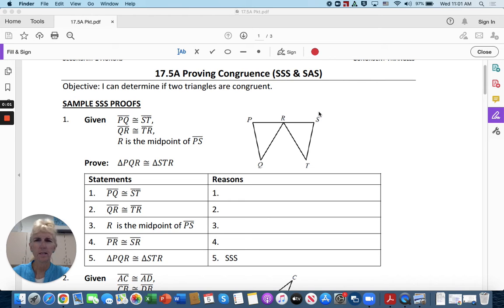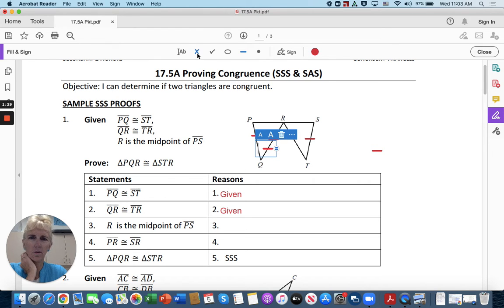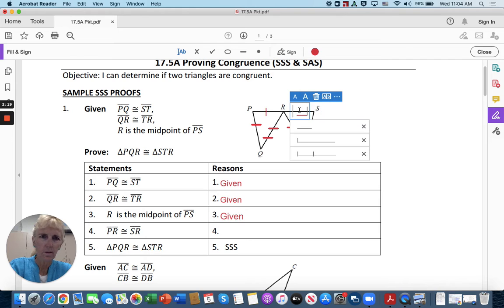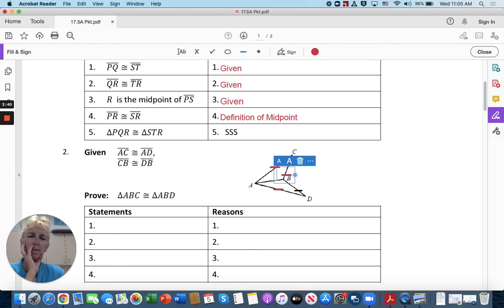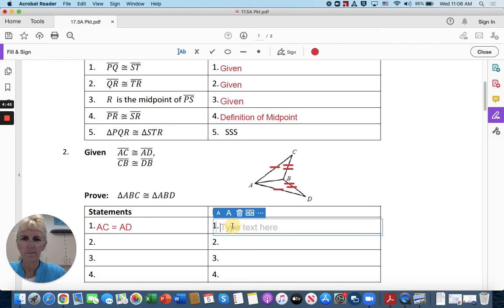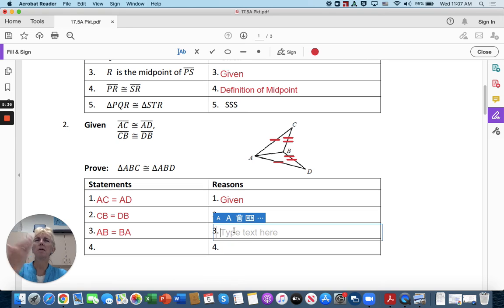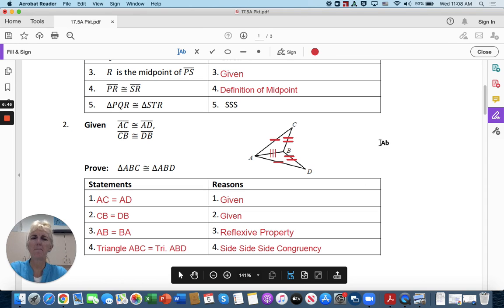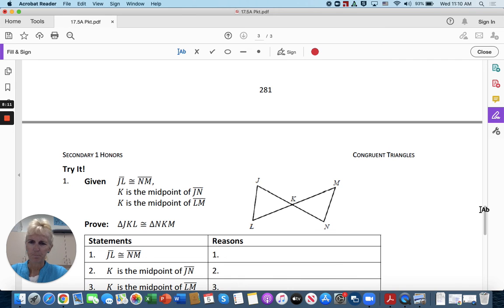17.5A SSS Congruency Part 1